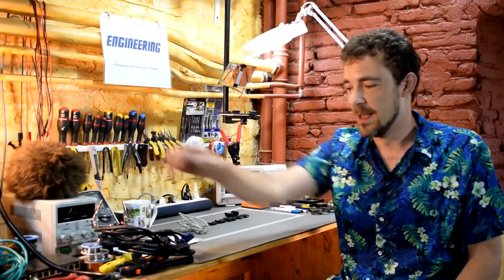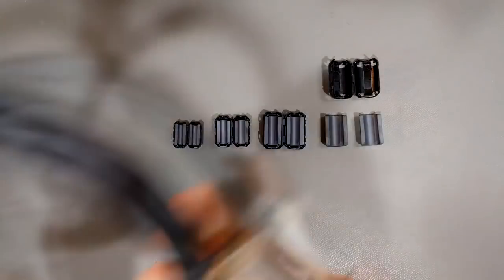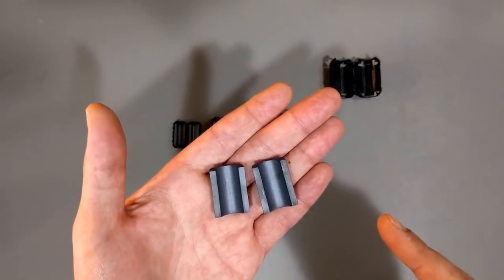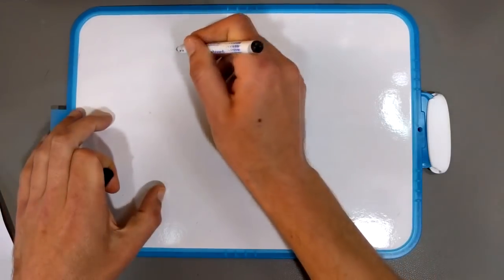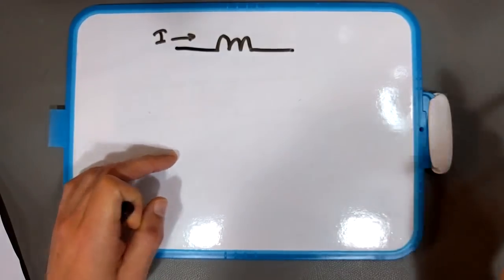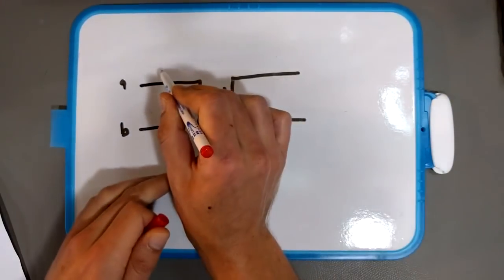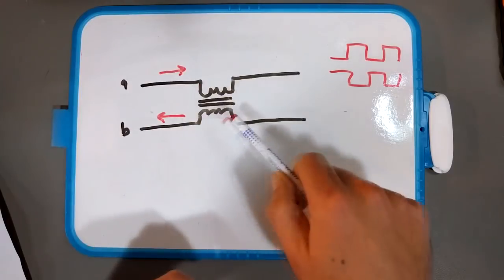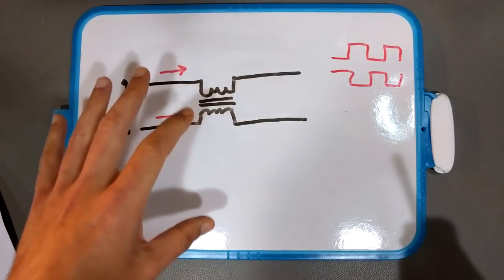Ferrite: Those magic thingies at the end of your cables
You've probably noticed those strange cylinders at the end of your puter cables.

It looks a bit like the cable was a bit overzealous at dinnertime and swallowed something a bit too large...

As it happens, those strange meals are actually ferrite cores.

Ferrite is a totally magical material!

While there are many different types of ferrite used for things such as transformers, inductors, magnets in motors, and all kinds of other stuff, one of the most common uses is for ferrite chokes.

A choke is basically a filter - in this case a low-pass filter - that prevents high-frequency noise from passing along your data cable (or its shielding).